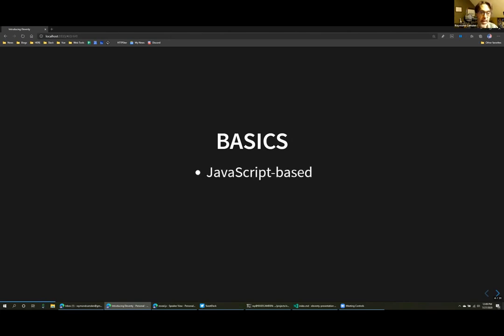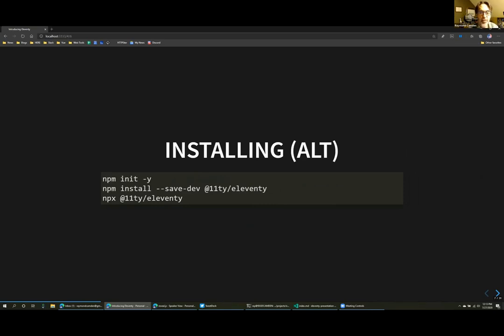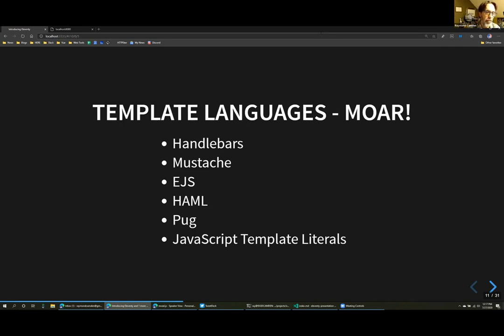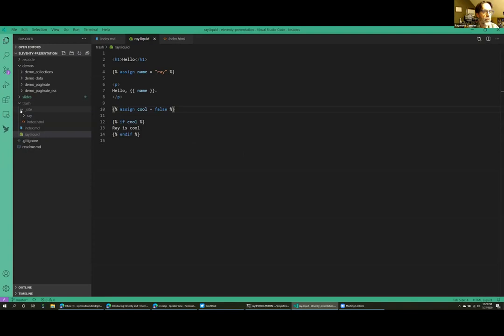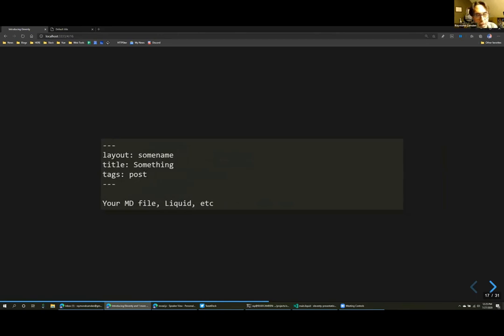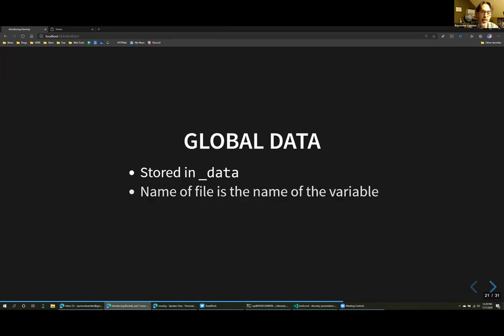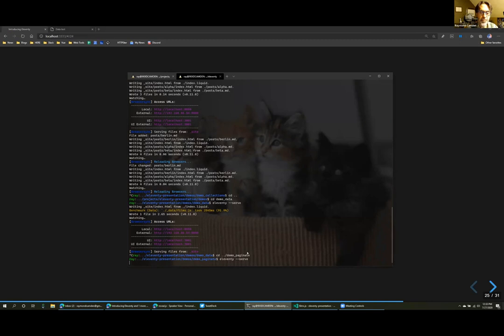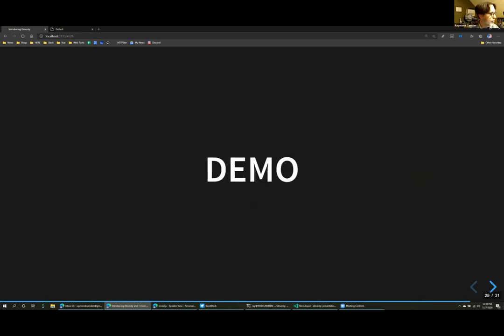Static Site Generation with 11ty - Raymond Camden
Talk given by Raymond Camden at the online JAMstack Berlin Meetup #14 on July 27th, 2020.

Learn how to get started with Eleventy (11ty), an increasingly popular static site generator that leverages JavaScript with Raymond.